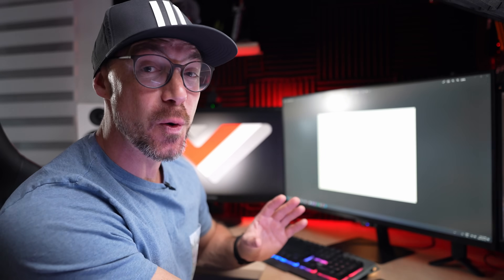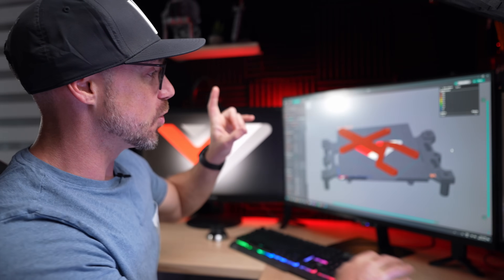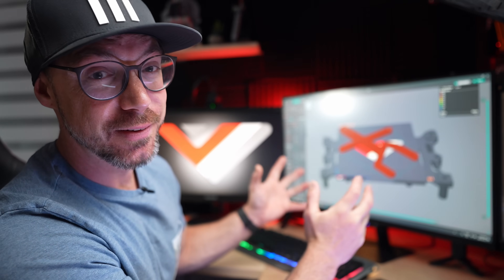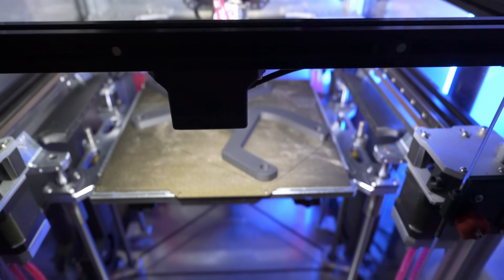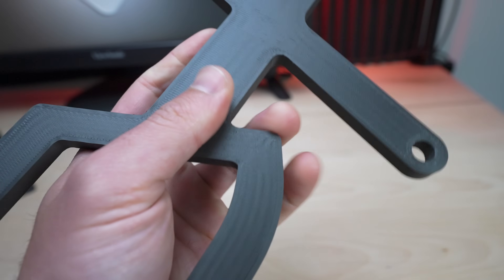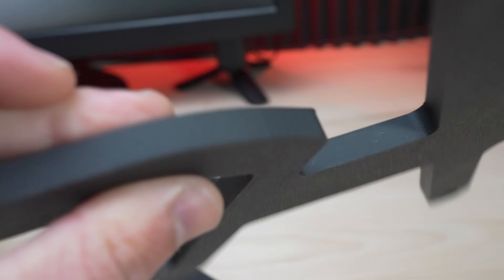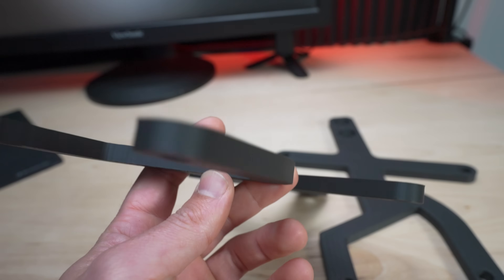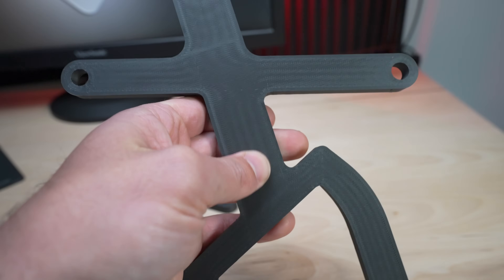Printing at 600MM/s 35K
In this one im trying to print with the maximum recommended acceleration from input shaper resonance measurement.

-PLA: BTT black Mat 250C
-35K accel/decl
-600mm/s  with 30 SCV
-0.1mm layer height, 0.5mm nozzle bozzle
-60% CPAP/RSCS cooling

Printer Parts:
-240mm Radiator
-120mm x2 fan
-water cooling kit
-48V PSU